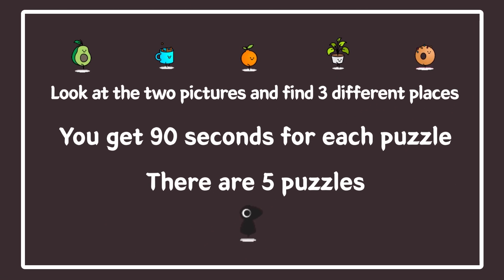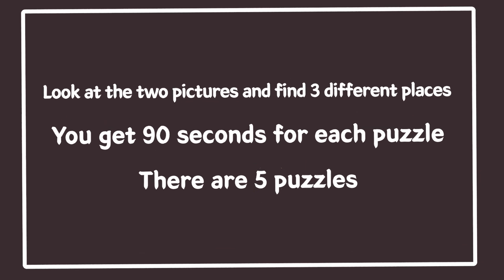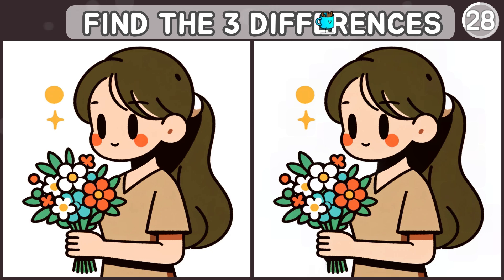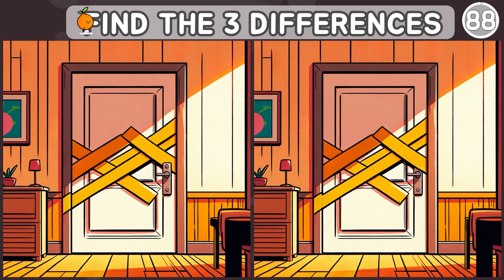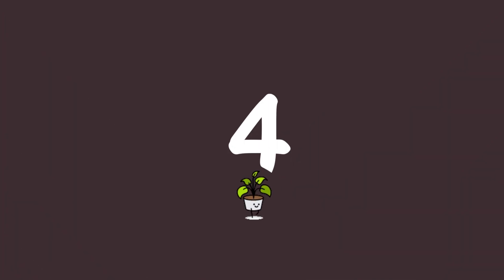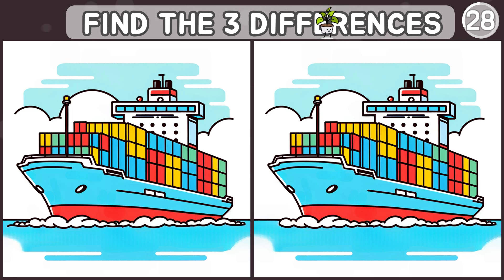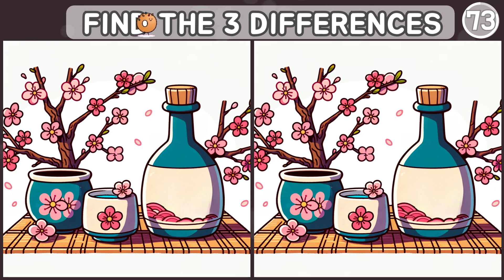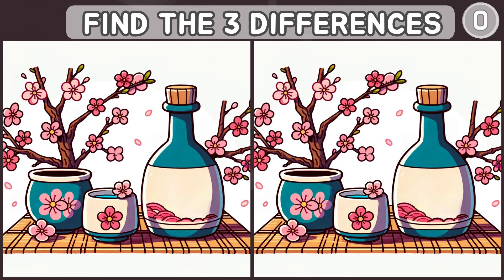[Find the difference] TRICKY QUIZ! TOO EASY? 🙂 [Spot the difference]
Look at the pictures and find 3 different place.
You get 90 seconds for each puzzle.
There are 5 puzzles.

[QUIZ TIMELINE]
00:16 Question 1
01:52 Answer 1
02:10 Question 2
03:46 Answer 2
04:03 Question 3
05:41 Answer 3
05:57 Question 4
07:35 Answer 4
07:51 Question 5
09:28 Answer 5